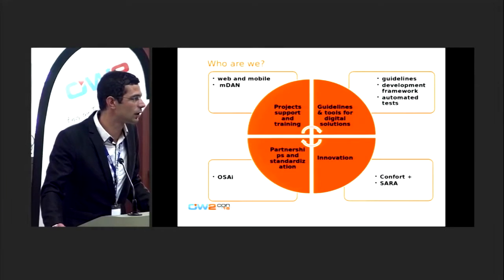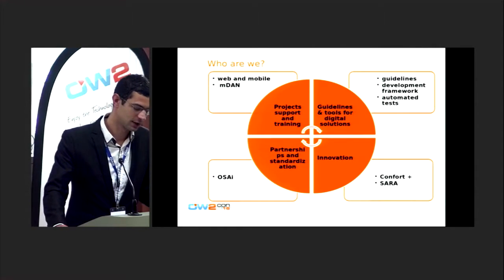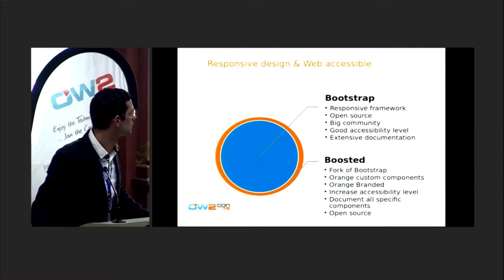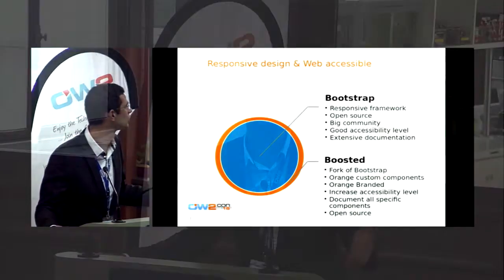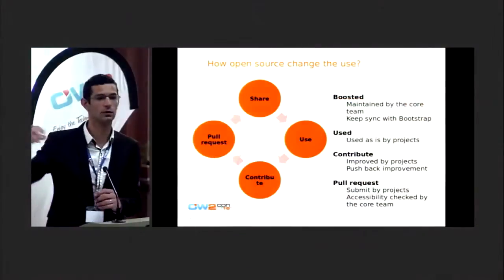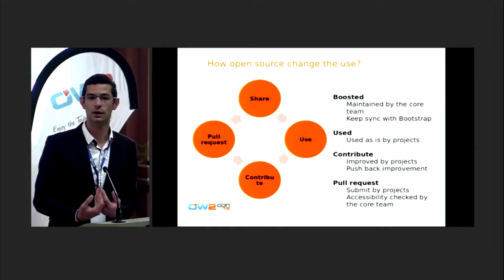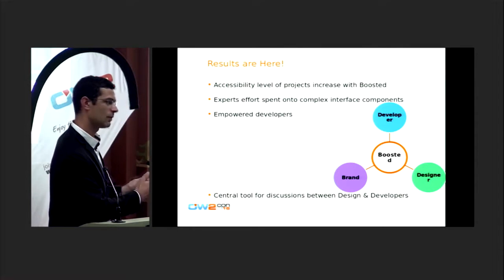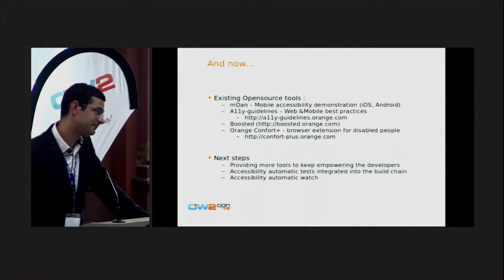OW2con'16 Boosted Framework for Web Accessible and Responsive Websites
Training developer to accessibility is not enough; they need ready-to-use tools.

Responsive Design has been the trigger for many web sites refactoring that gave opportunity for accessibility improvement. By the end of 2014 we compared the major market solutions and Bootstrap appeared to be the best. They benefited from a really big support community, a robust and functional framework, open source and of course with a quite good accessibility level. So we decided to use this framework. We studied how to make its accessibility even better and submitted our improvements to the community. That was a good starting point but not enough, we’ve also got some Orange specific components, our brand is not blue and we want to share our work easily with everybody. That’s why we created an open source fork of Bootstrap, called Boosted, providing the best from native Bootstrap and adding up the Orange Brand, some specific components, and an even higher accessibility level.